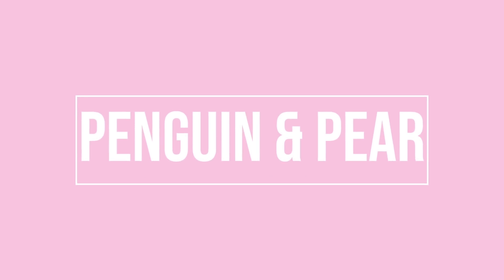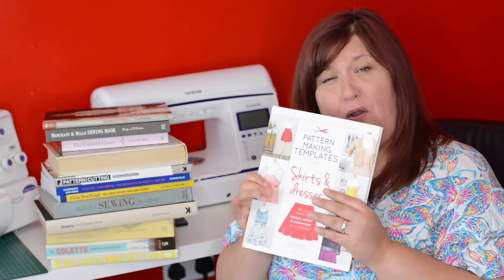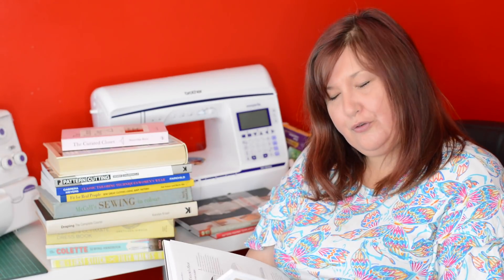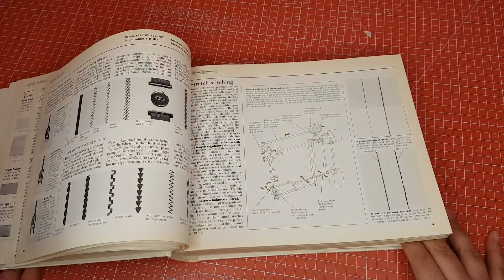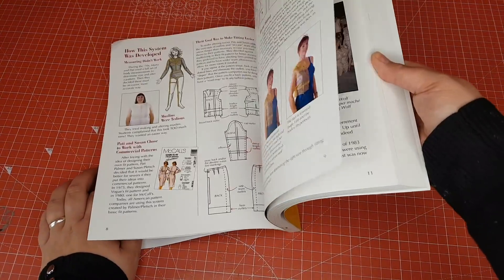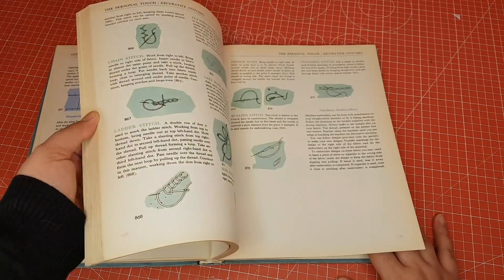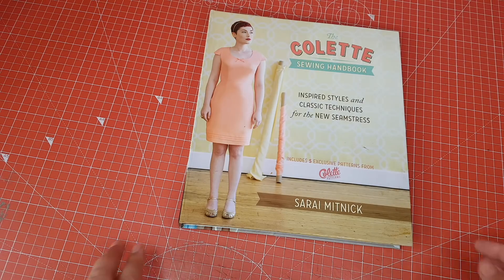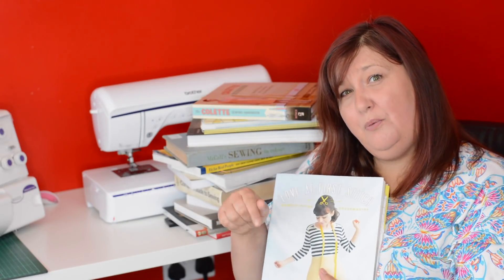Every Sewing Book I Own!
In this video I go through the sewing books I have collected over the years. Which is your favourite?

My sewing book collection:

Pattern Making Templates: Skirts & Dresses
How to Use, Adapt & Design Sewing Patterns
Merchant & Mills Sewing Book
The Curated Closet
Reader's Digest Complete Guide to Sewing
Classic Tailoring Techniques
Fit for Real People
Mccolls Sewing in Colour
Draping; the complete course
Gertie's Ultimate Dress Book
Colette; The Sewing handbook
Tilly & the Button's Love At First Stitch

Facebook, Instagram, Pinterest, Twitter and others @penguinandpear

This means that when you click on a link it tracks that you came from this post and offers me a small percentage of income on any purchases you make. There is no extra cost to you and this income helps me out. If you would like to support me, please consider buying me a "coffee" by clicking